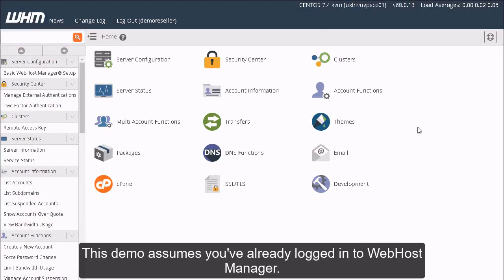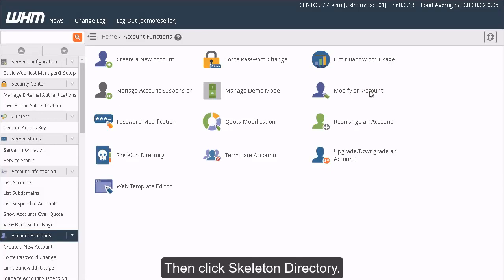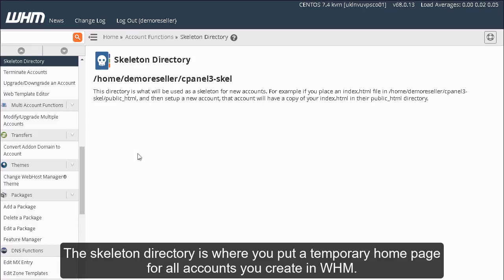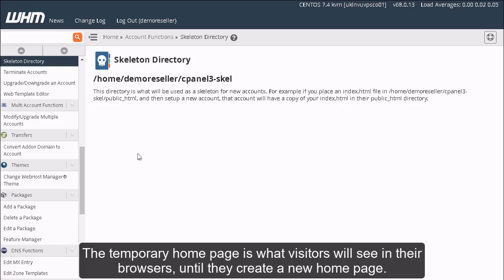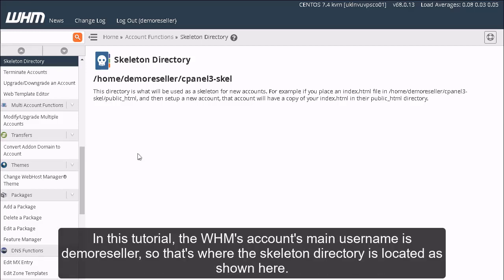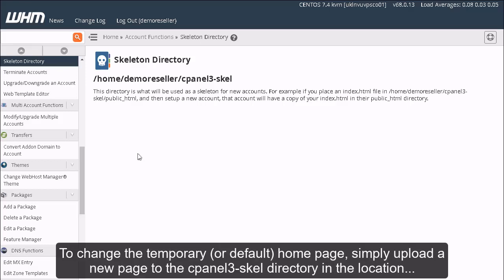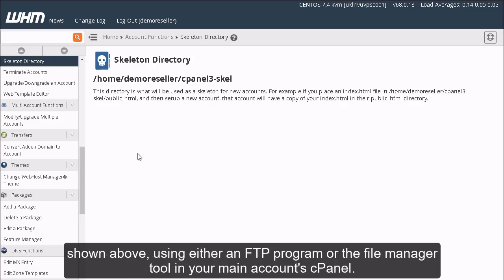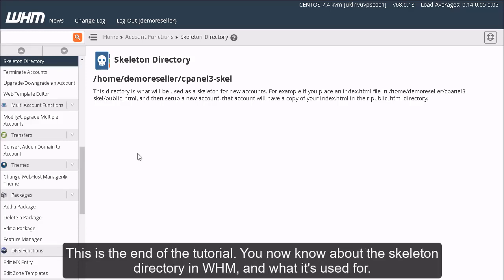Learning about the skeleton directory in WHM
Now let’s learn about the skeleton directory.
1- Click the Account Functions link.
2- Then click Skeleton Directory.

- The skeleton directory is where you put a temporary home page for all accounts you create in WHM.

- The temporary home page is what visitors will see in their browsers, until they create a new home page.

- In this tutorial , the WHM’s account’s main username is demoreseller, so that’s where the skeleton directory is located as shown here.

- To change the temporary (or default) home page, simply upload a new page to the cpanel3-skel directory in the location show above, using either an FTP program or the file manager tool in your main account’s cPanel.

This is the end of the tutorial. You now know about the skeleton directory in WHM, and what it’s used for.